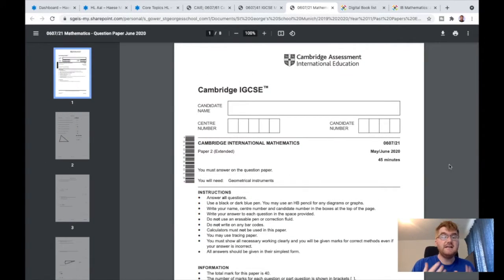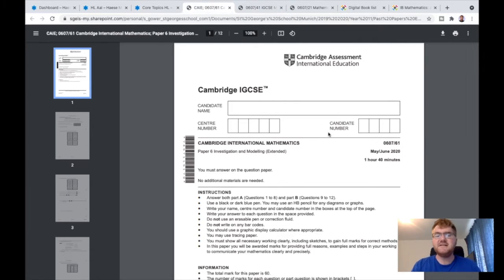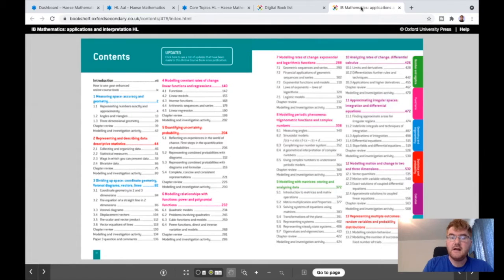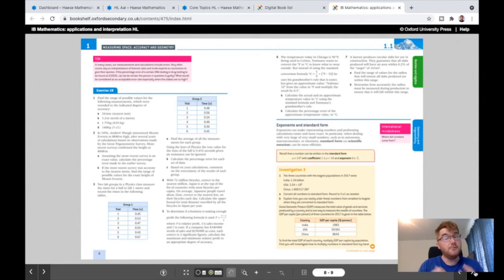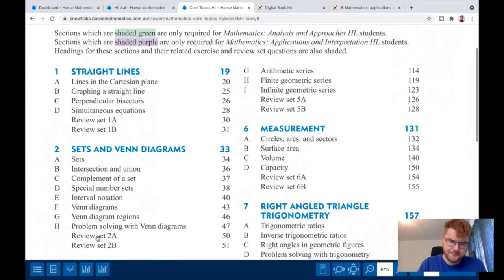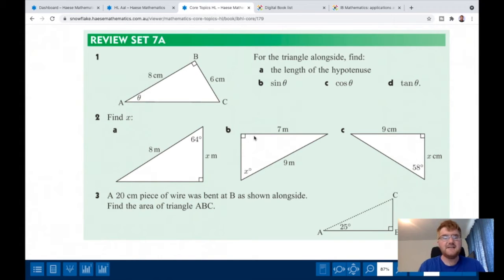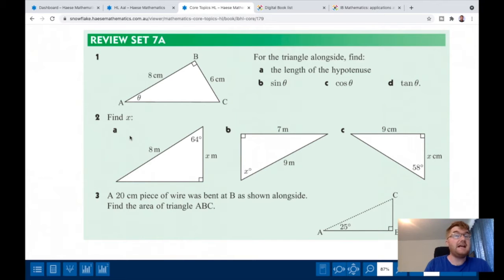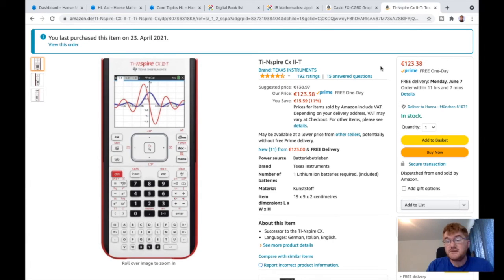STRUGGLING TO PREPARE FOR IB MATH HL? MY 3 KEY TIPS